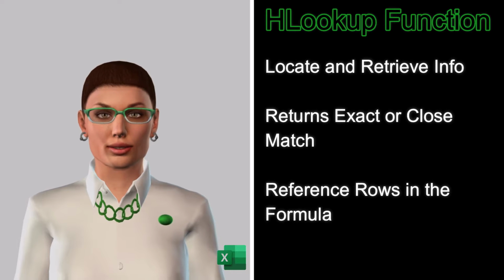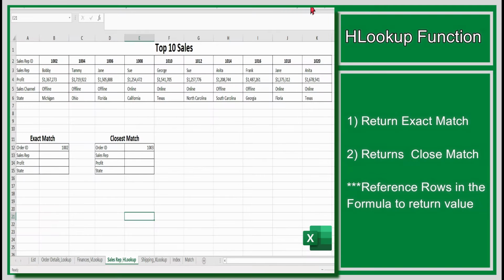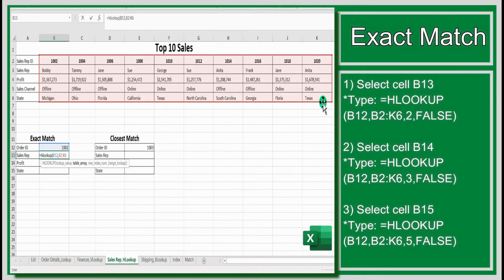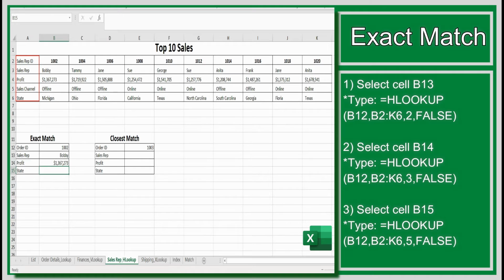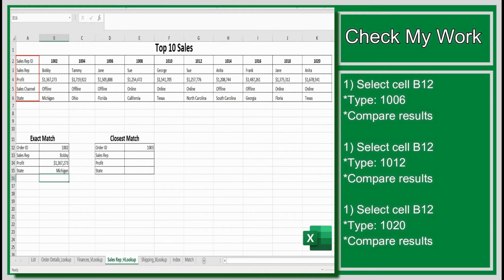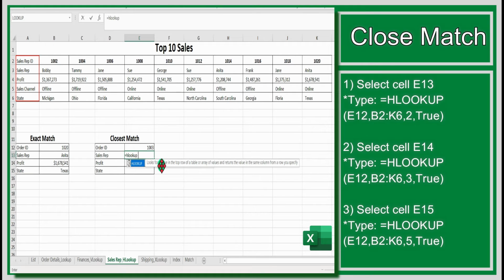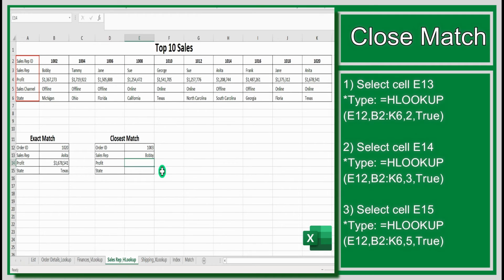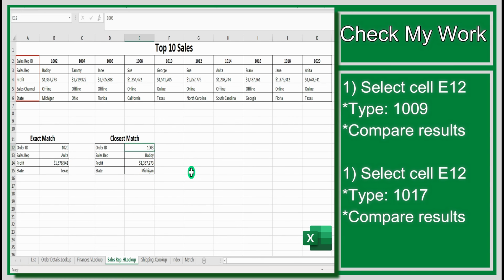Excel HLookup Function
This video will review the HLOOKUP Function for MS Excel.  HLOOKUP stands for horizontal, which means the data in the table must be arranged horizontally.

The HLOOKUP function searches for a value in the top row of a table, and then returns a value in the same column from a row you specify in the table or array.

Section Fourteen - Lookup, Index, Match
*Complete as part of section fourteen and be sure to checkout the section reference guide.

Section Fourteen Playlist includes
1. Lookup, Index and Match
2. Lookup Function
3. VLookup Function
4. HLookup Function
5. XLookup Function
6. Index and Match
7. Wildcards and Close Match